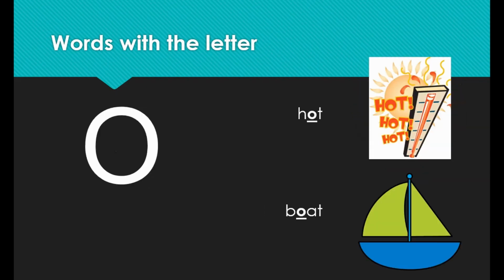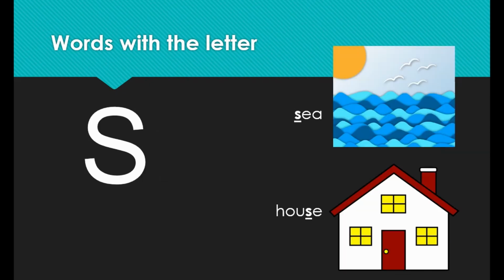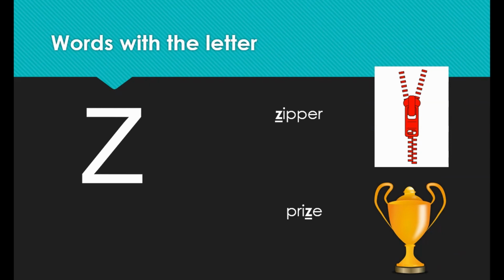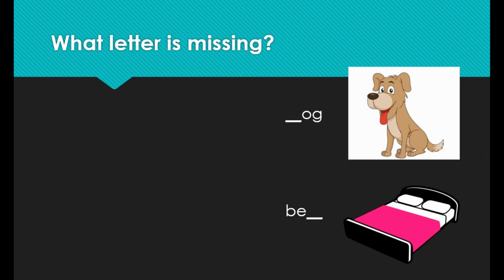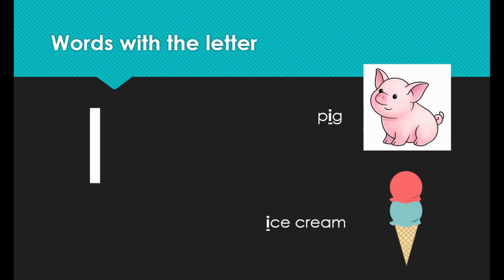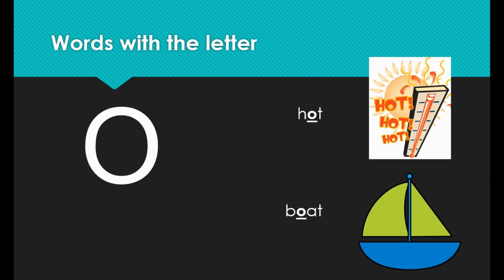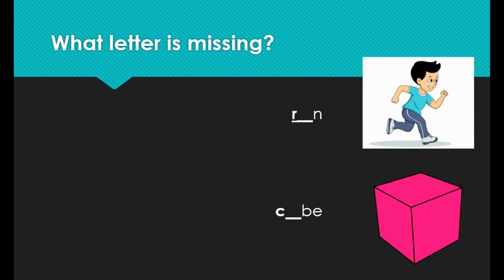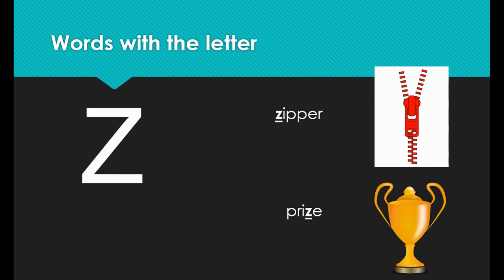English Alphabet Pronunciation | Beginning English Learners (Letters, Sounds, Words, and Practice)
Learn and Practice the English alphabet! n this video you will learn how to pronounce the names of each letter of the English alphabet, practice the common sounds the letters make, and learn some words that have each letter in them! There is a quiz at the end to test your knowledge! This video is great for pronunciation and reading skills for English learners (ESL, EFL, ELF).

00:23 Letters, Sounds, and Words
05:58  Review Quiz

🔴WANT MORE ENGLISH LESSONS?🔴
Get Extra Learning Materials!
See New Videos!

LINK TO ALL PLATFORMS!

This helps me work full-time creating English content to help people for free! I really appreciate any kind of support! 🙏